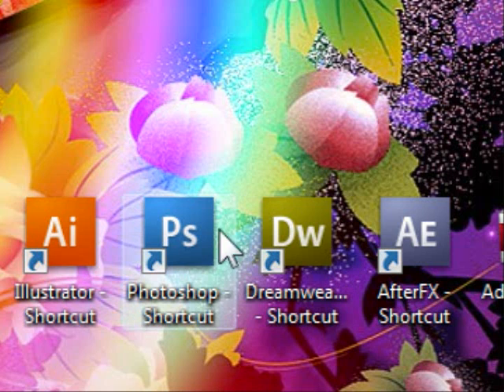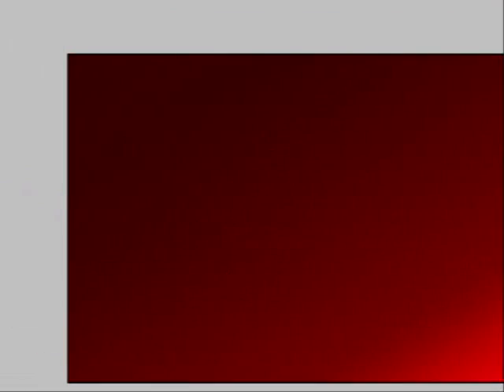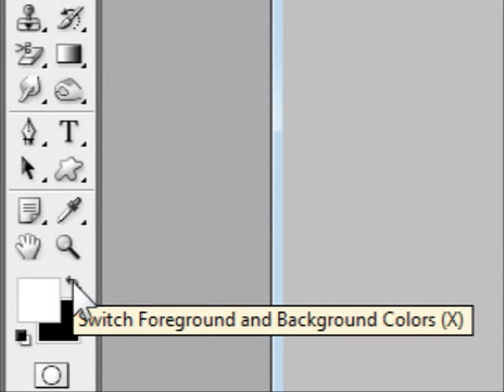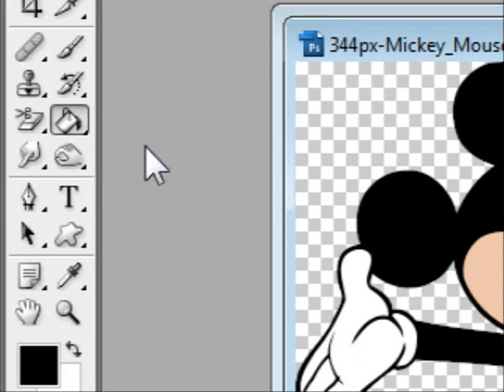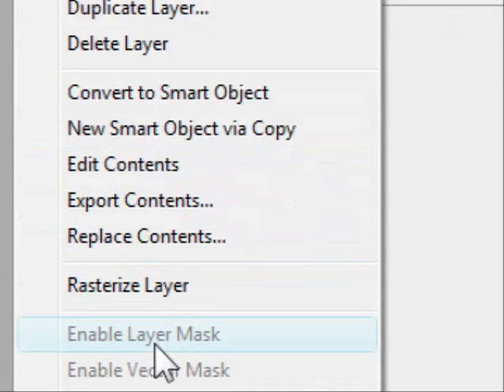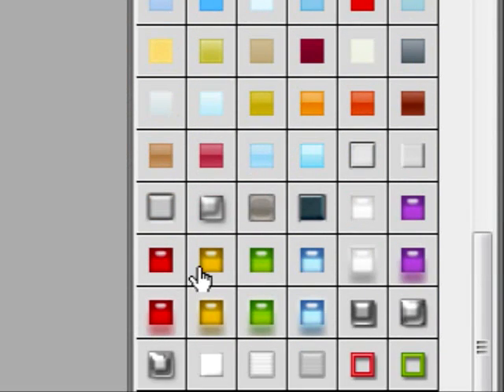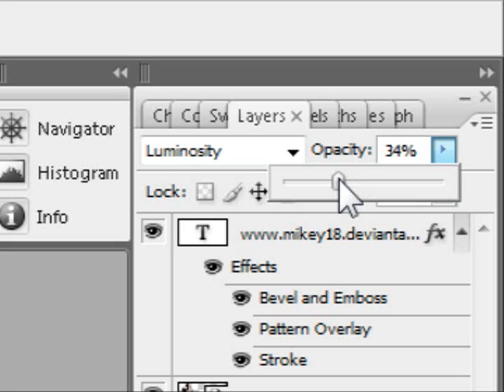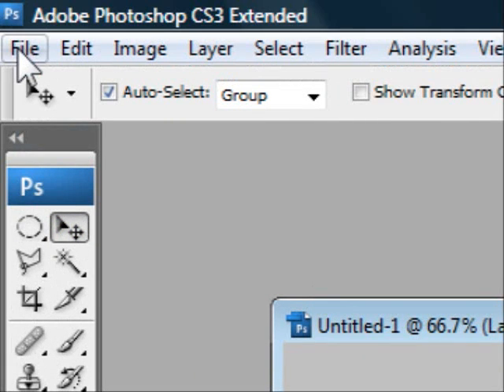making a custom sig in photoshop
PLEASE READ!

i made an site for anyone willing to join me in making a photoshop site, this site is made to help people with all the adobe and photoshop needs!, please join and support me, thanks,

this video will show how to make custum sigs